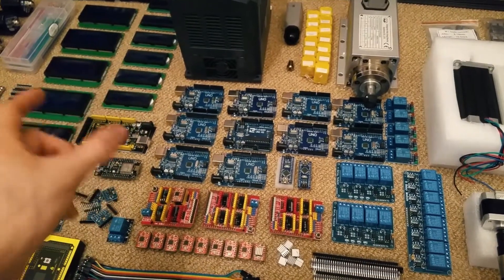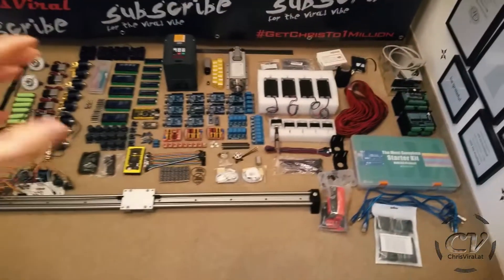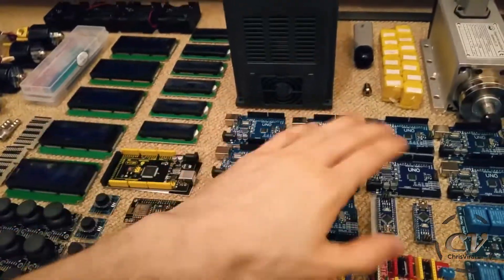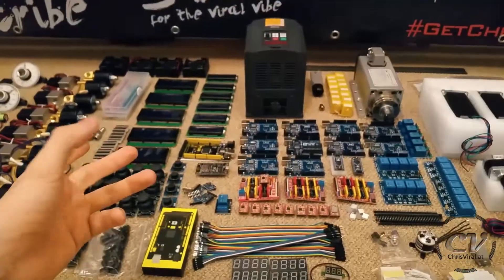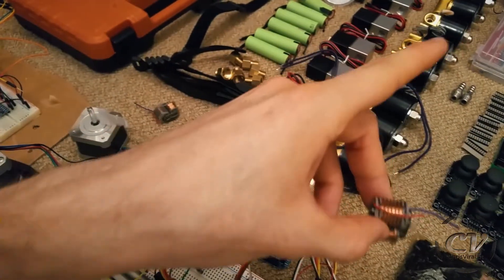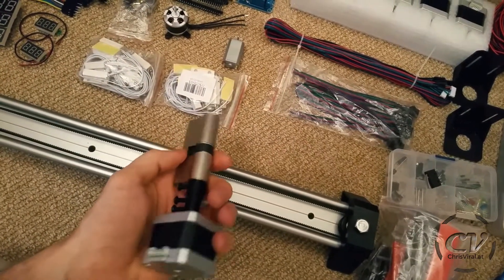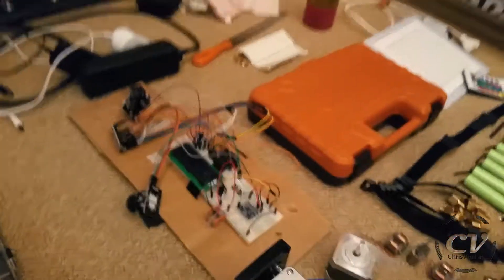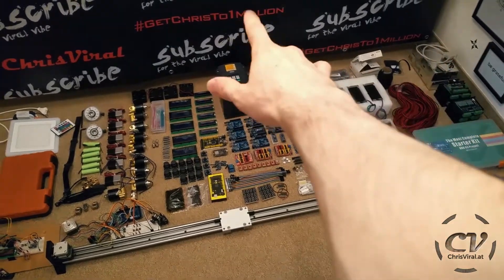My Essential Arduino Components Collection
Starter kit: USA | UK | GER

▬▬▬▬▬▬▬ notes ▬▬▬▬▬▬▬

So many projects, so less time.. Sheesh!

▬▬▬▬▬▬ follow me ▬▬▬▬▬▬

~ ~ ~ Monday ~ ~ ~
▼ Updating on my face injury
▼ Talking about the Arduino starter kit briefly
▼ Recapping my recent projects
▼ Going through my current collection of Arduino components
▼ Talking about my next plans
▼ Calculating the total worth and comparing the prices to my 3D printers

▬▬▬▬▬▬ used music ▬▬▬▬▬▬